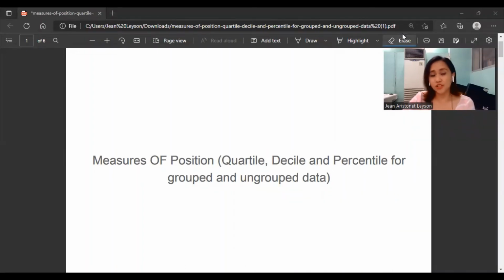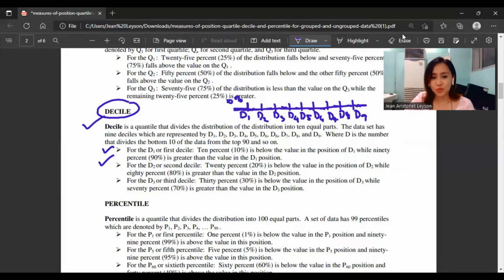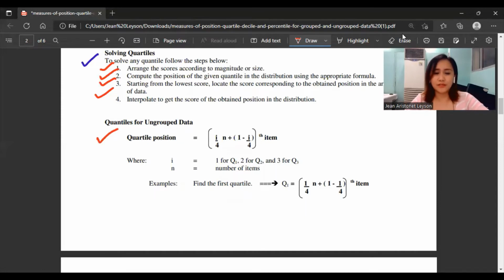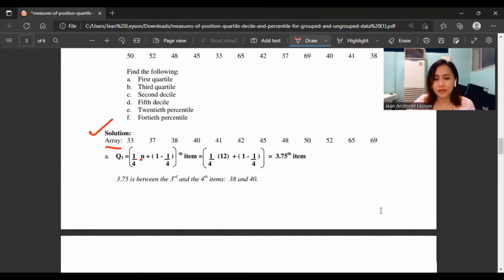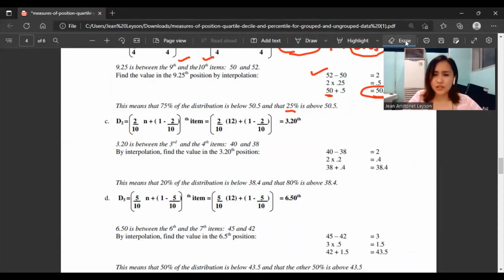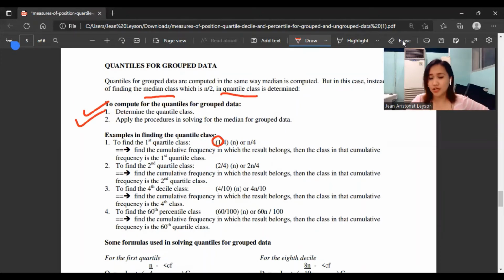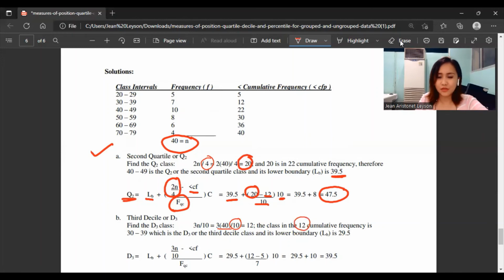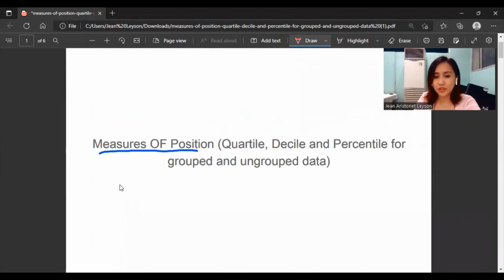Measures of Position